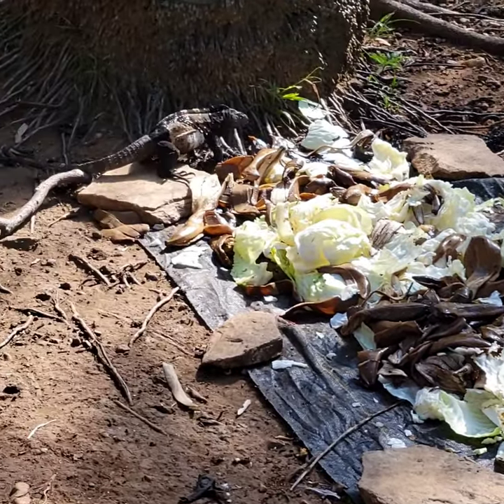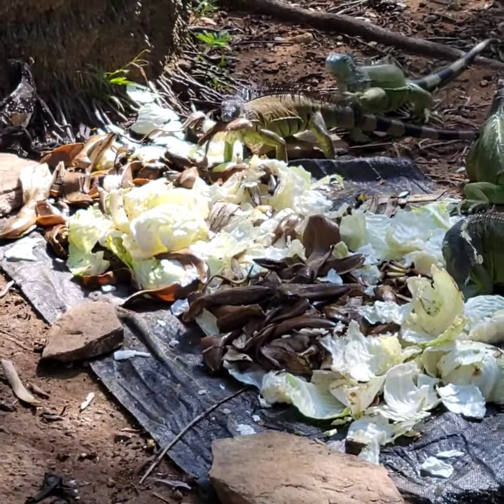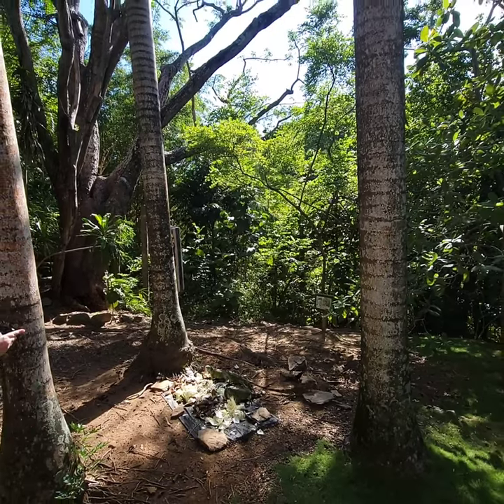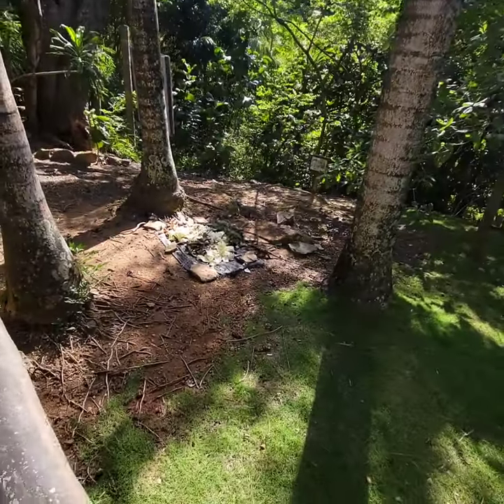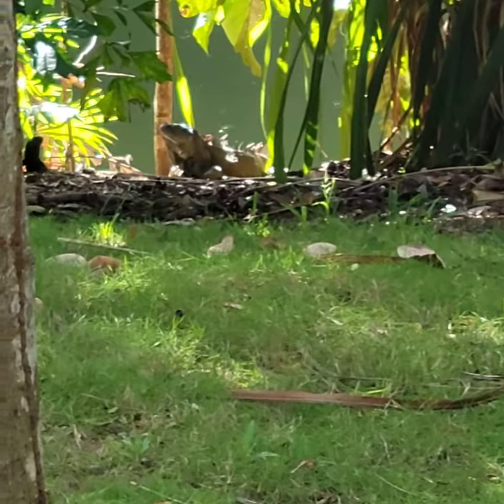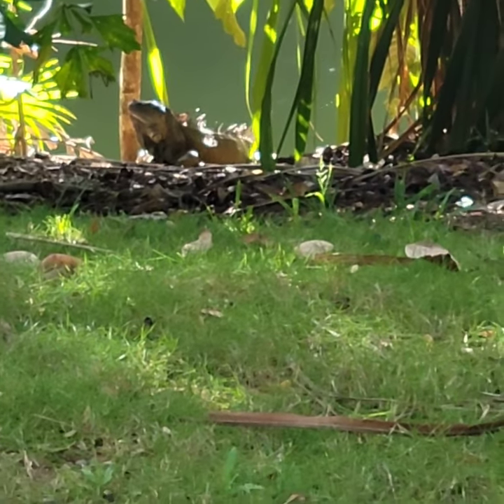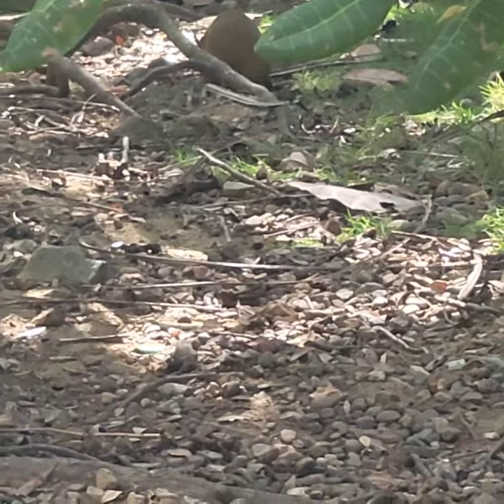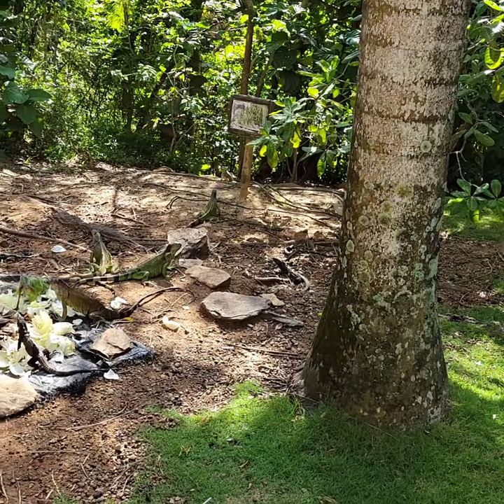parrot, monkey,wildlife, park in the jungle of Honduras